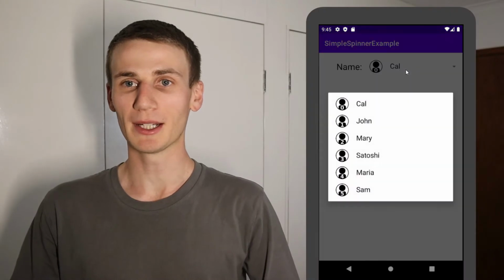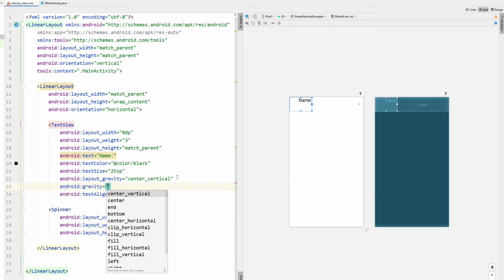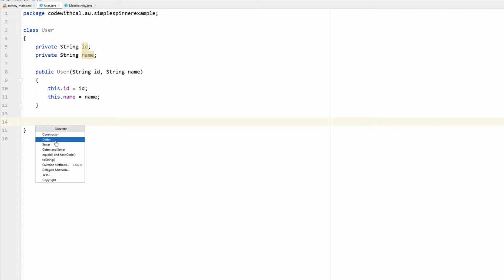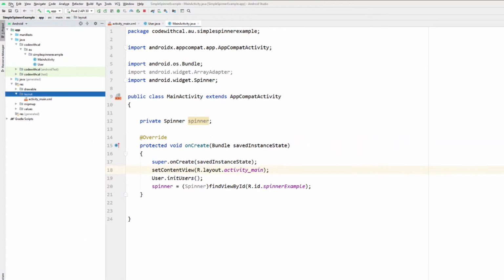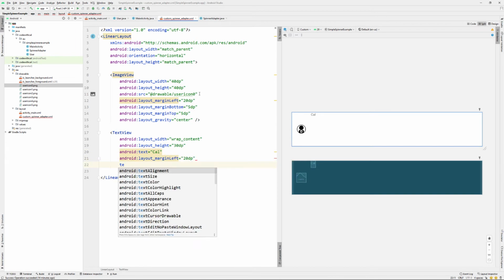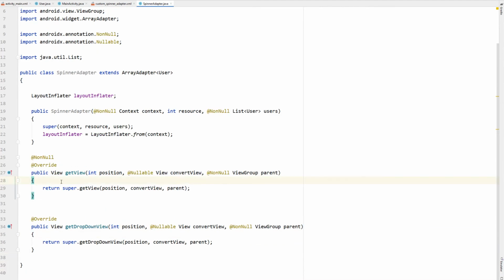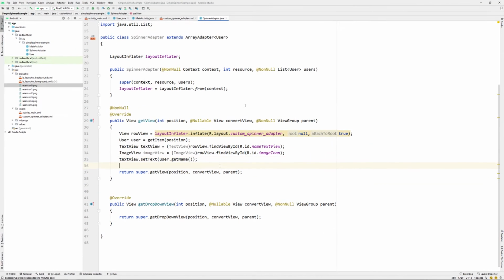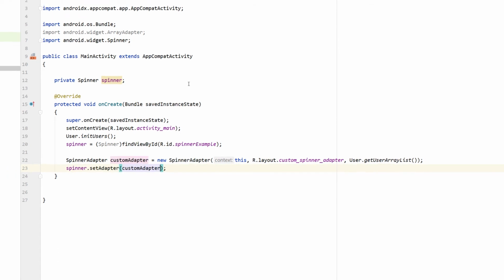Spinner Example Android Studio Tutorial - Custom Spinner Adapter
Todays tutorial we are building a simple Spinner App in Android Studio and Java.

In this tutorial I give an example of how to create a custom spinner that contains an ImageView and a Textview. We create a custom adapter class that extends Array Adapter and link it up with our Spinner. After completing this tutorial you will have the skills required to make your spinner components look and feel which ever way best suits the Android App you're currently working on.

Spinner components are a great way to obtain input from the user if you have a good idea of what the user is likely to want to input.

⏱️TIMESTAMPS
00:00 - Intro
00:29 - Layout Spinner
01:36 - User Java
02:33 - Main Activity
02:51 - Custom Spinner Adapter
03:56 - Spinner Adapter
06:16 - Set Adapter